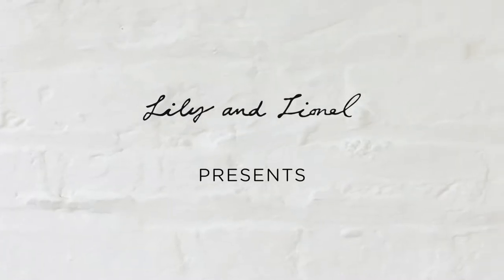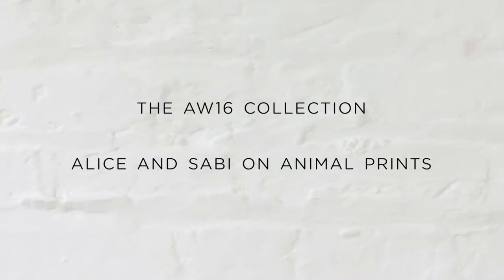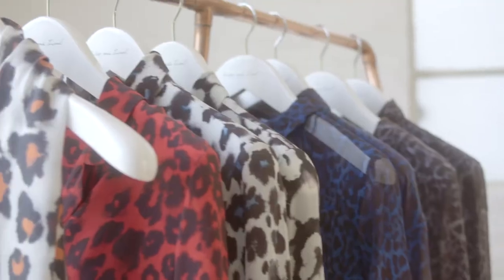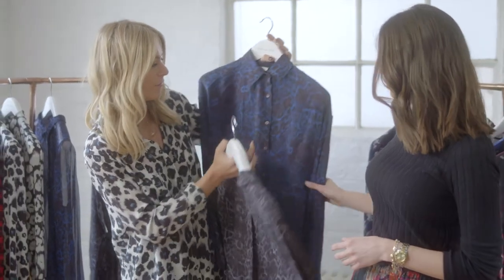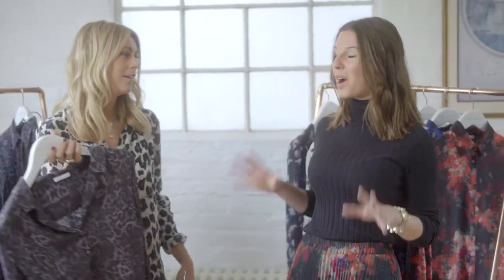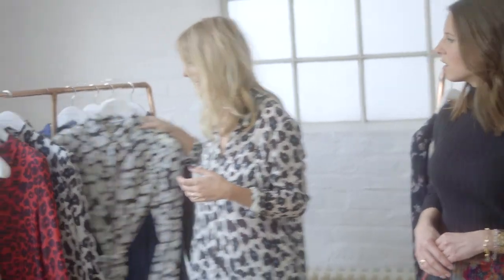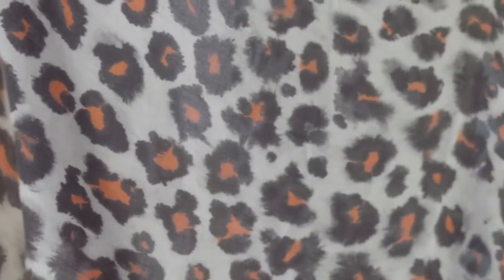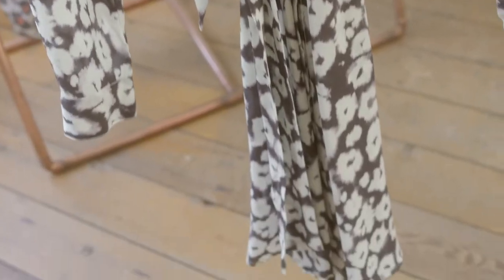Sunday Styling Series - Leopard Print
Introducing our brand new video series featuring our very own Lily and Lionel team. Every week, we'll be breaking down all this season's new prints and styles, how we'll be styling them and explaining all those ridiculous fashion terms you hear thrown about.